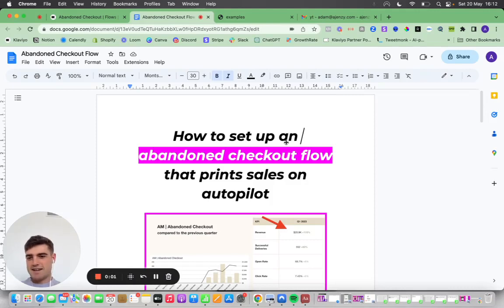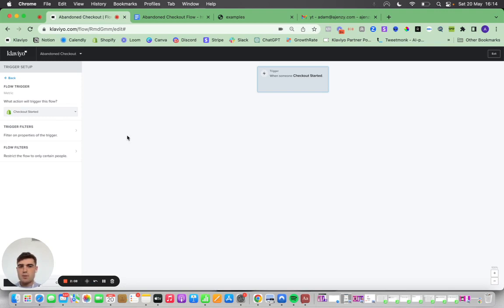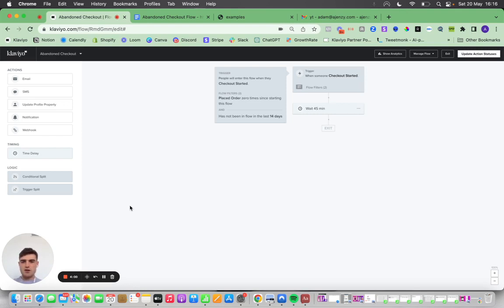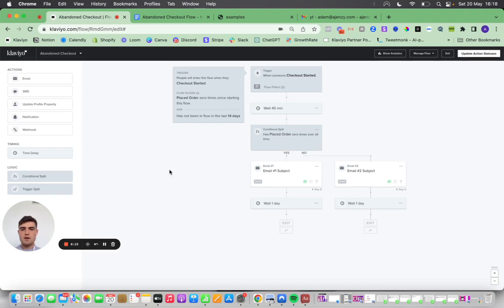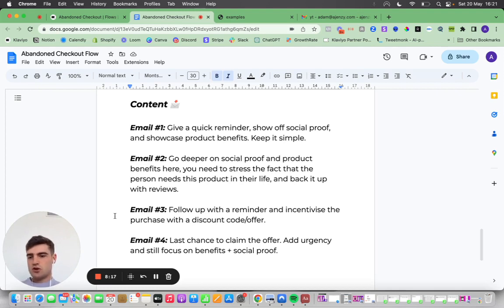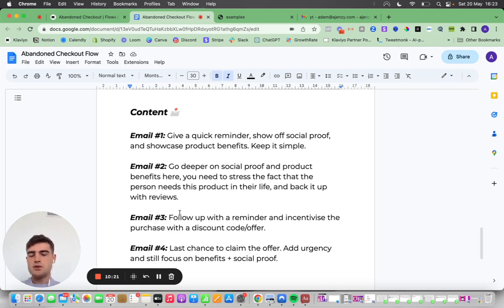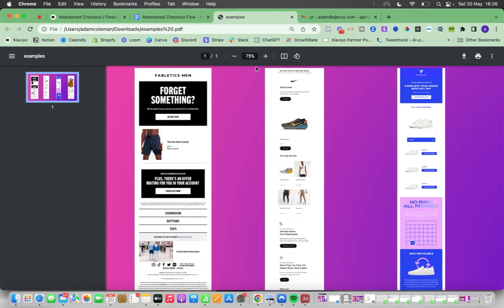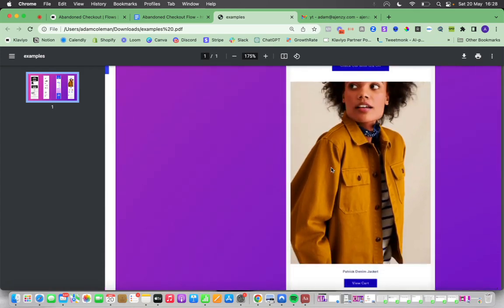Klaviyo Email Marketing Tutorial | How To Set Up A High Converting Abandoned Checkout Flow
Struggling to recover lost sales due to abandoned checkouts in your online store? If the answer is yes, then you're in the right place.

In this tutorial, I'll walk you through step-by-step instructions on setting up a highly effective checkout recovery strategy that will help you maximise conversions and boost your e-commerce sales.

I'll dive into proven strategies which we use at our email marketing agency to engage potential customers and convert those abandoned checkouts into sales.